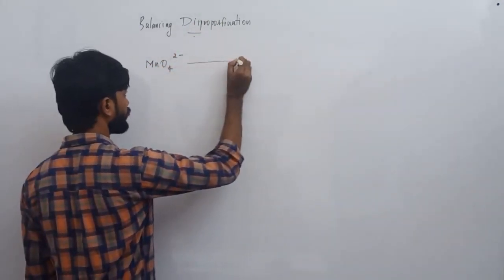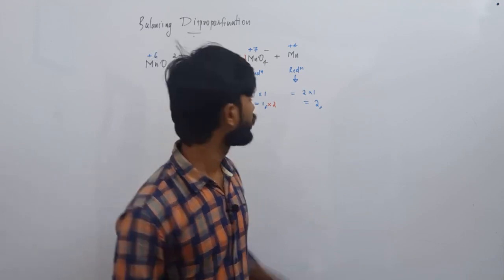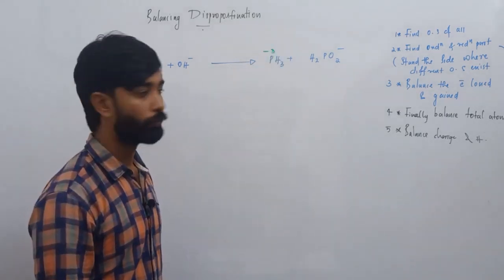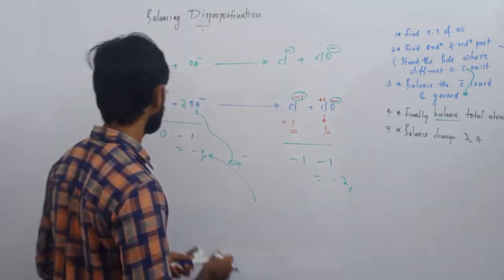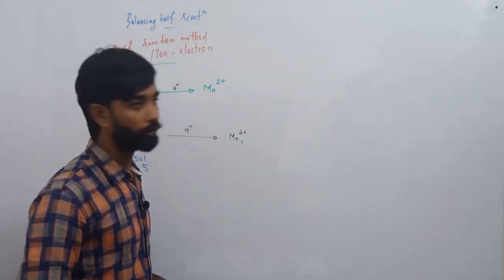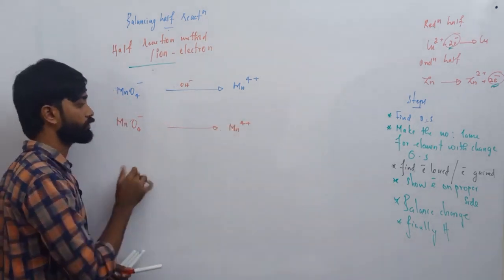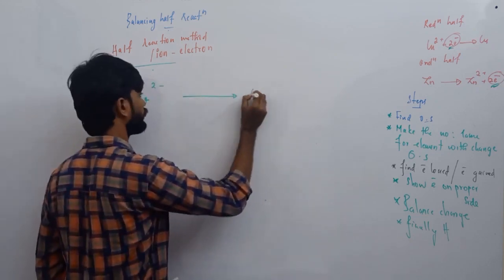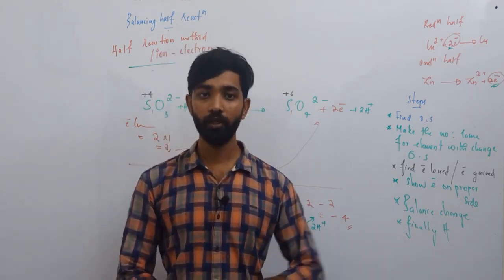NEET- COIMBATORE |BRAINIACS CLASSES|TARGET NEET 2024|REDOX REACTION LECTURE 10|NEET CHEMISTRY